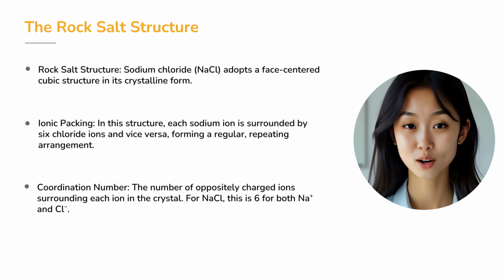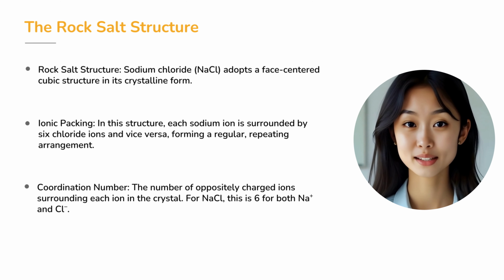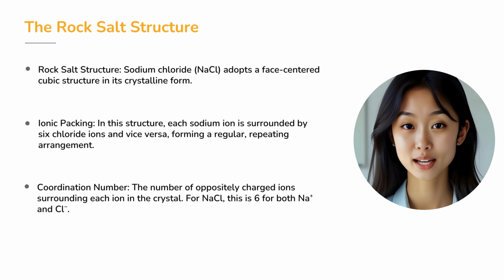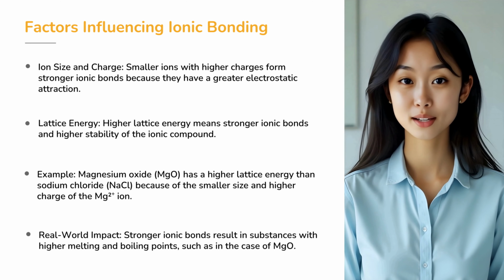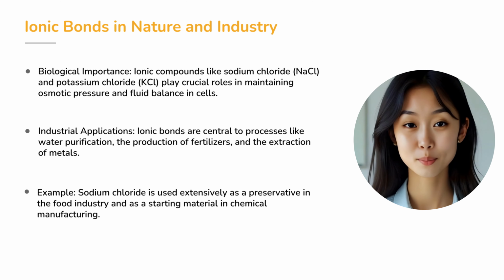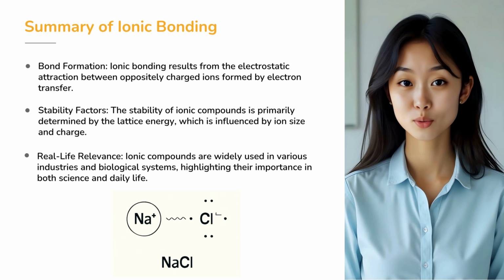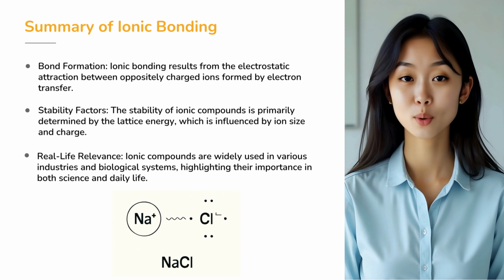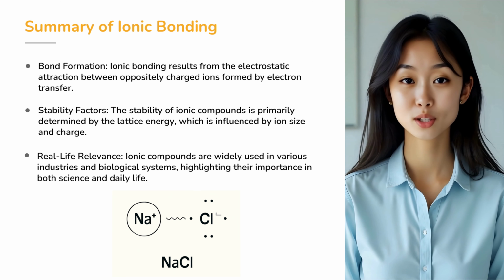Ionic or Electrovalent Bond | Class 11 Chemistry | Chemical Bonding and Molecular Structure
⚡ Master the Concept of Ionic Bonds in Class 11 Chemistry!
 In this video, we explore the fascinating world of Ionic or Electrovalent Bonds, a core topic in Chemical Bonding. Ionic bonds form when electrons are transferred from one atom to another, resulting in the formation of positively and negatively charged ions. This bond plays a critical role in the formation of salts and other compounds. We’ll break down the process step-by-step, using simple examples to help you understand how ionic bonding works. Whether you're preparing for your CBSE exams or just curious about how atoms combine, this video is perfect for you!

 1️⃣ Introduction to Ionic Bonding – What is ionic bonding and how does it occur?
 2️⃣ Electron Transfer – How atoms lose or gain electrons to form ions.
 3️⃣ Formation of Ions – How positive and negative ions are created.
 4️⃣ Characteristics of Ionic Bonds – Properties of compounds with ionic bonds.
 5️⃣ Examples of Ionic Compounds – Practical examples of ionic compounds and their formation.
 6️⃣ Real-World Applications – The importance of ionic bonds in everyday life.
 7️⃣ Recap and Key Points – Quick review for exams to help solidify your understanding.

 ✔ Exam-Oriented – Covers all the essential points for CBSE Class 11 Chemistry exams.
 ✔ Clear and Simple – Easy-to-understand explanations with real-world examples.
 ✔ Real-Life Relevance – Learn how ionic bonds are used in everyday materials.
 ✔ Efficient Learning – Time-saving tips and techniques to understand the concept quickly.
 ✔ Board-Focused – Perfect for CBSE Class 11 students preparing for their exams.